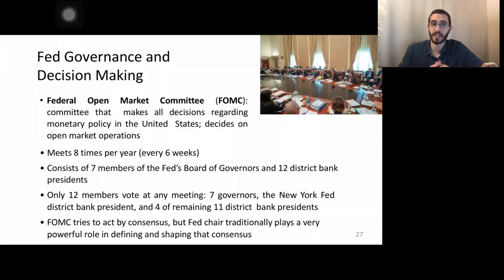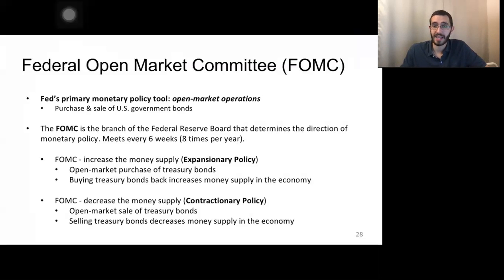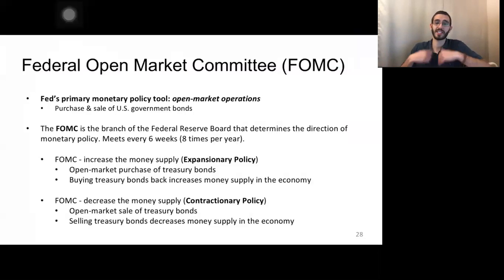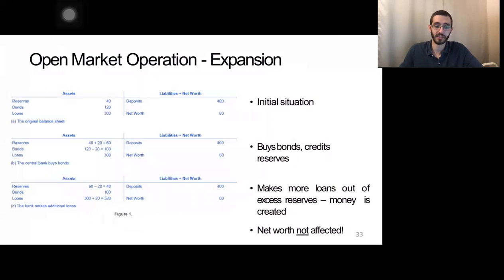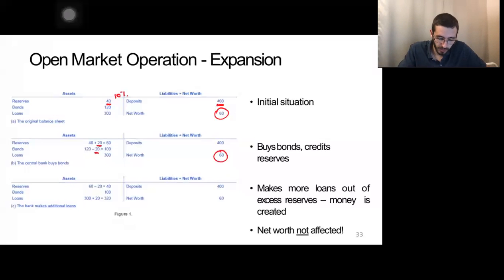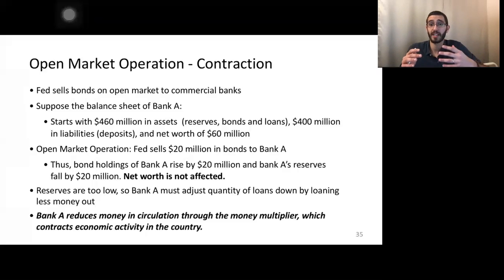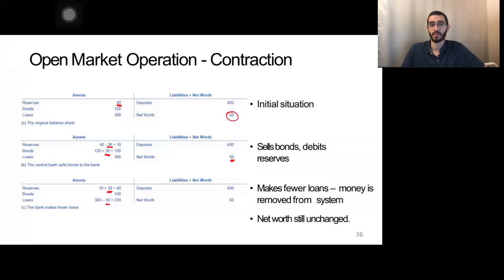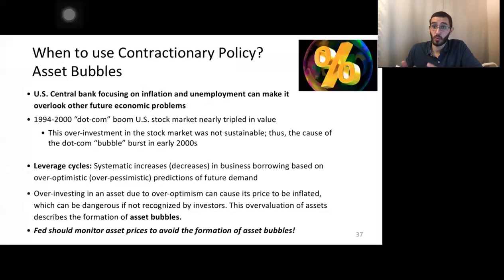Monetary Policy, Part 3: Federal Open Market Operations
This video continues the presentation of the chapter about Monetary Policy. It includes the discussion and explanation of Federal Open Market Operations.

Note: Slide 35, I meant to say that the Fed sells $30 million in bonds to Bank A when engaging in the proposed contractionary policy. The error is fixed on the slides posted on eCampus and Top Hat.